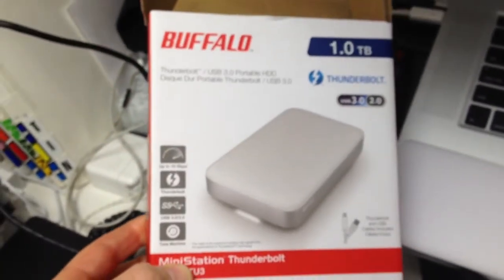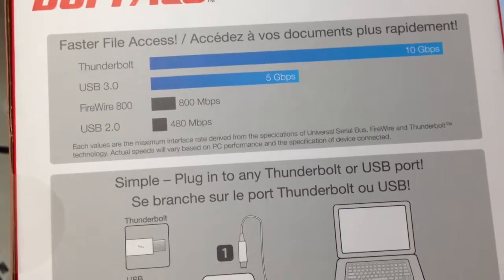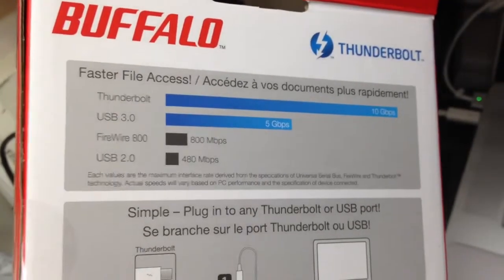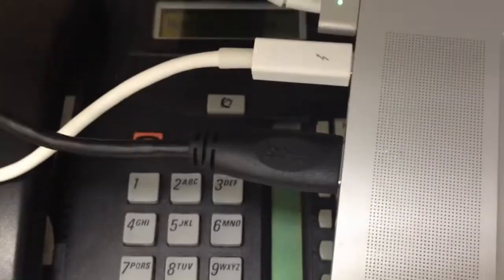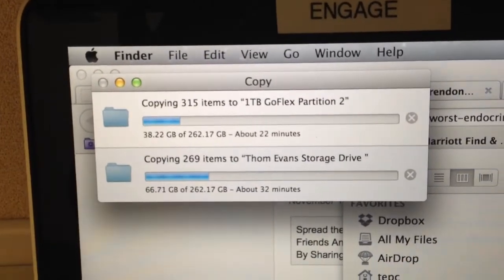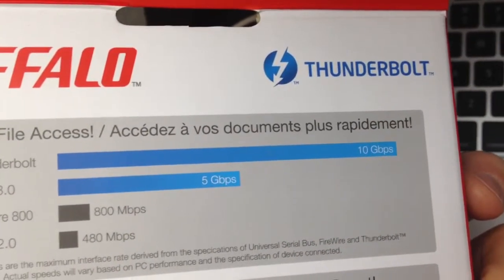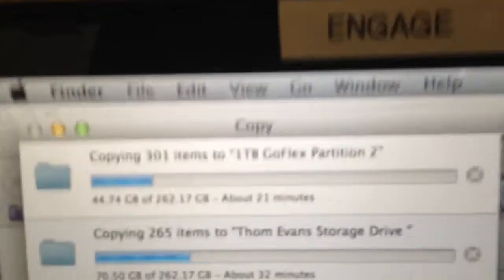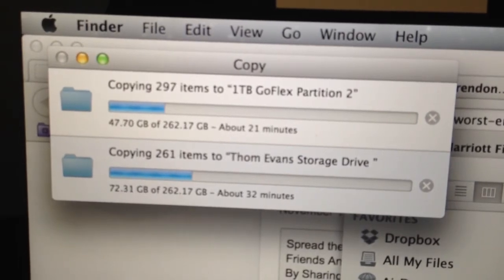Thunderbolt vs USB3 - Buffalo Portable HDD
So are these guys publishing rates that are only possible with a different product other than the one that the rates are published on? Would I have to have a solid-state drive in this bus powered enclosure to be able to achieve the rates that they have printed on the box? Why is USB3 gaining on and about to pass this thunderbolt transfer, it is the same data?